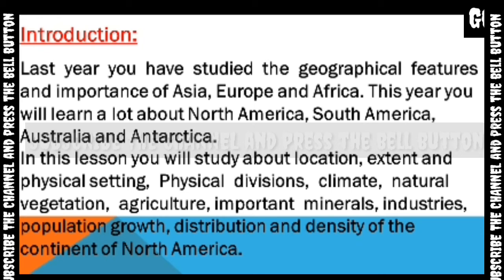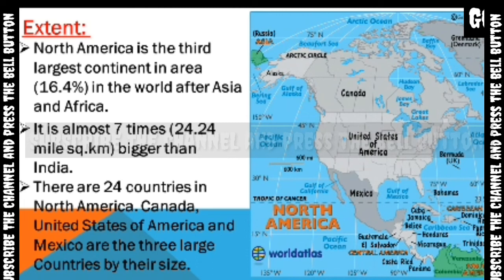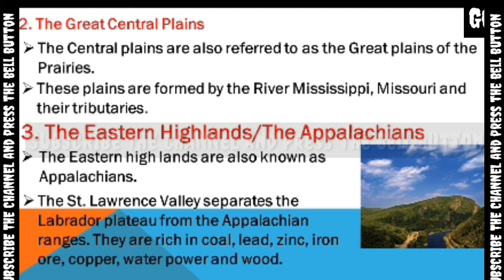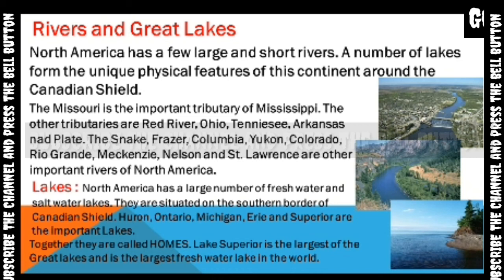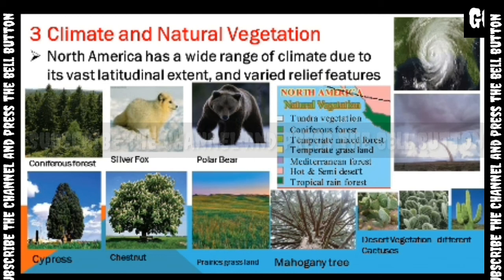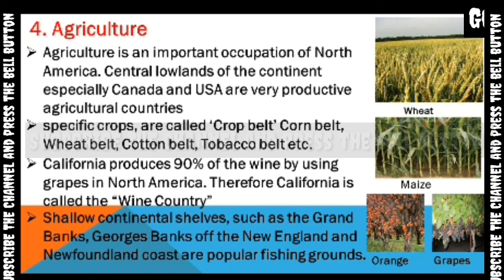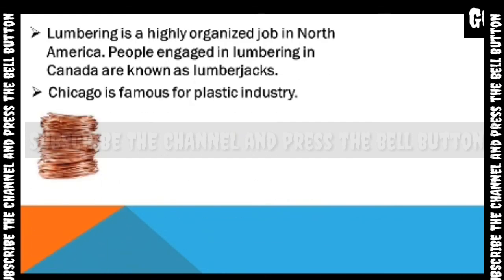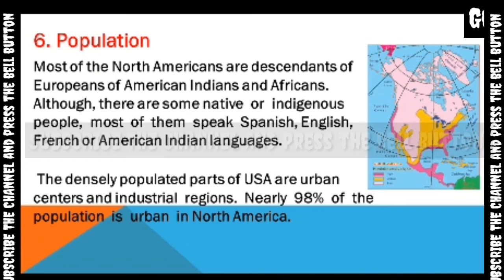North America land of Prairies 7th standards Social Science